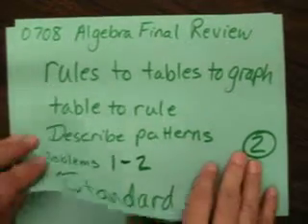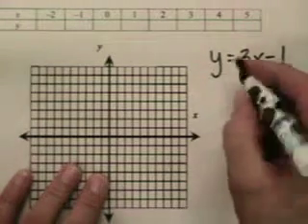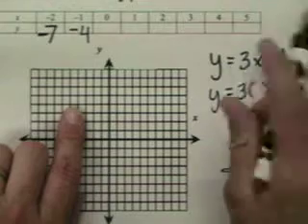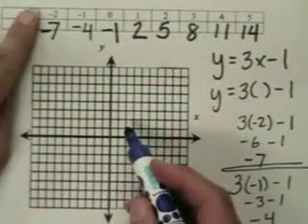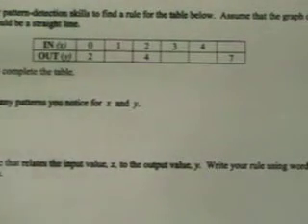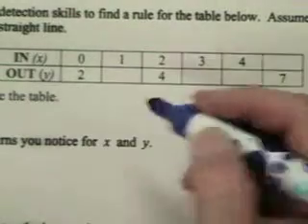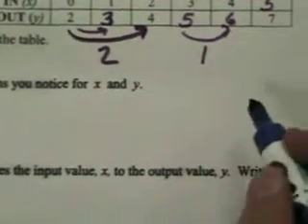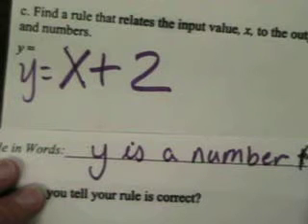Algebra Final Review Standard 5 part 2